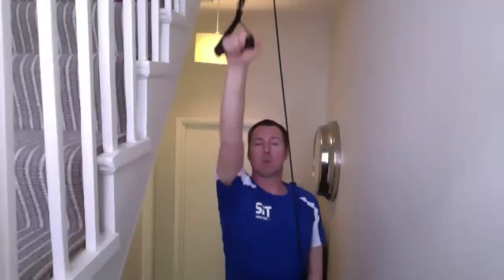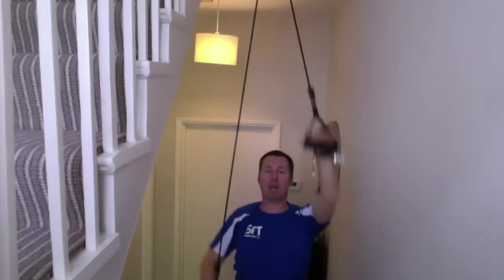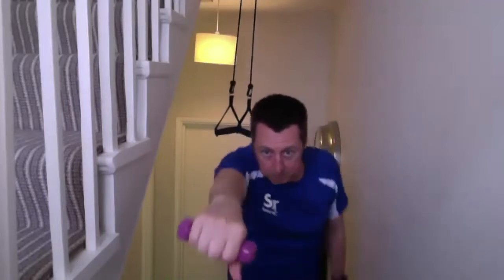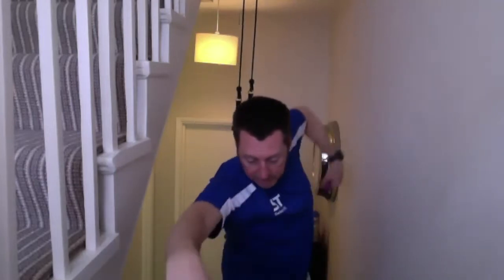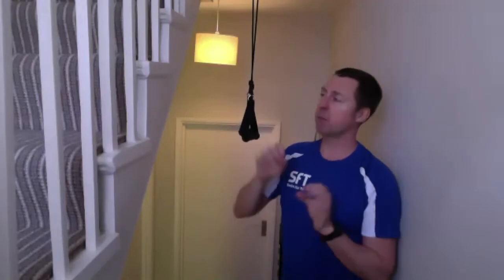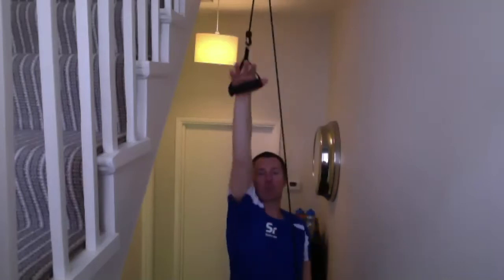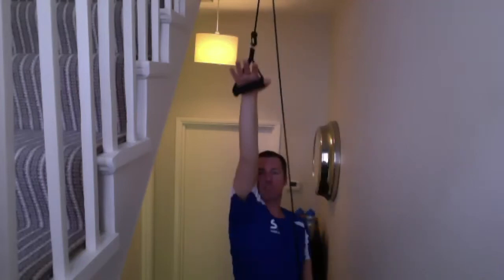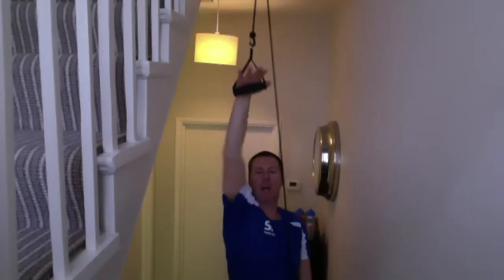Friday Fitness sessioninabottle 5 DRYLAND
FRIDAY FITNESS- sessioninabottle5

5min submerged FC warmup on the long cords/
1min surface FC with light db
4min build FC/1min surface FC with light db
3min build FC/1min surface FC with light db
2min build FC/1min surface FC with light db
1min count strokes - strong effort
rest 1min
10 x 1min with 15sec rest aiming to maintain similar stroke count as in the final previous 1min
warmdown